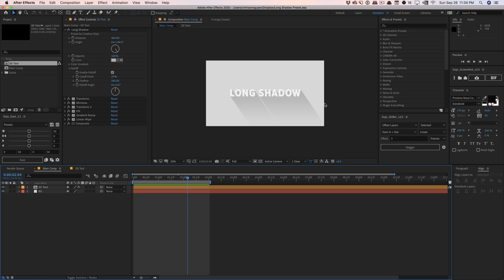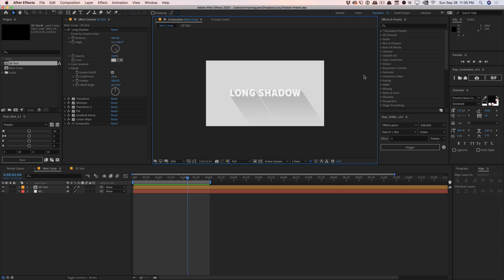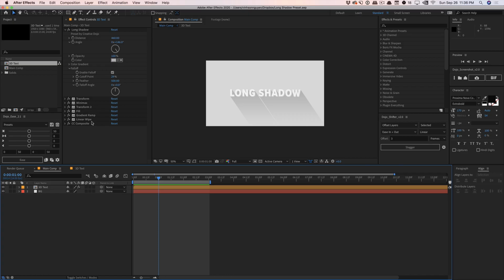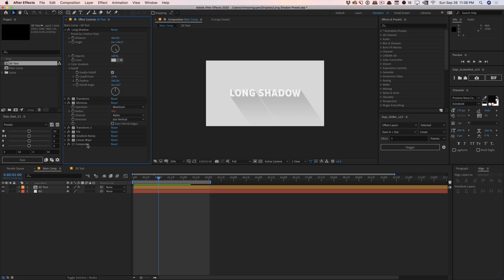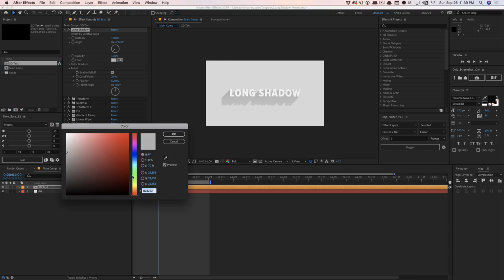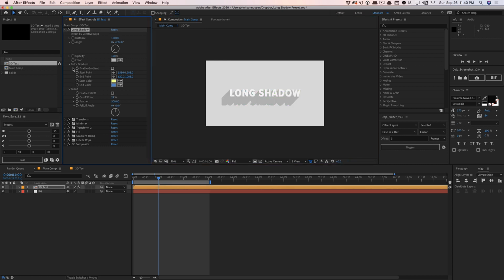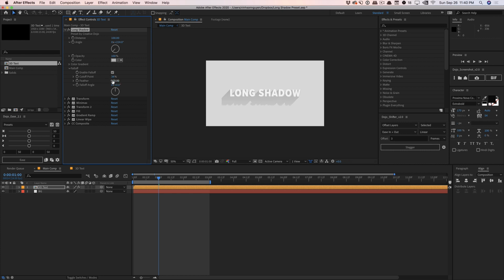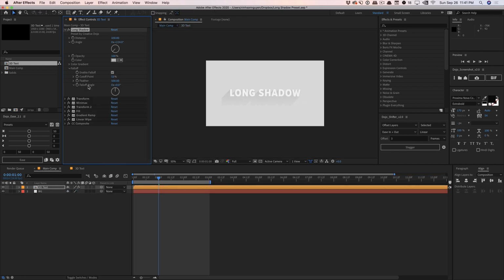After Effects: Long Shadows Preset & Tutorial (FREE PRESET)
In this tutorial, we'll go over how you can create nice flat long shadows in After Effects using our new preset. You can use the preset to create flat-style extrusions as well, so definitely play around and have fun with it. More features coming soon.